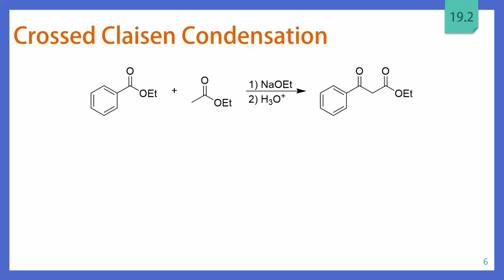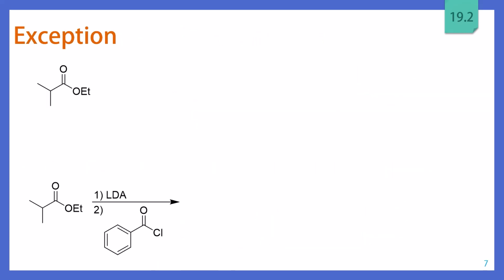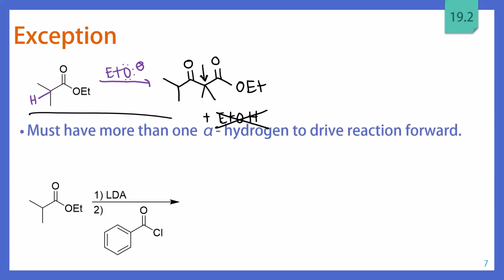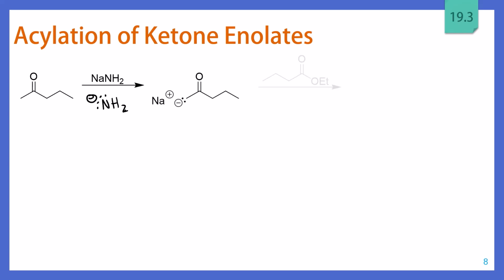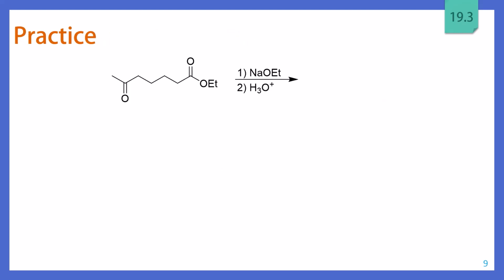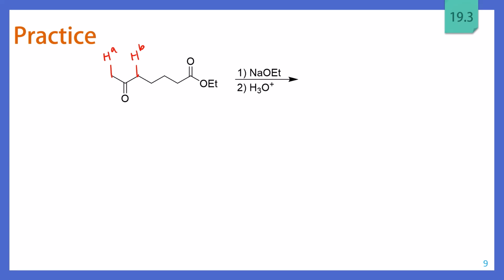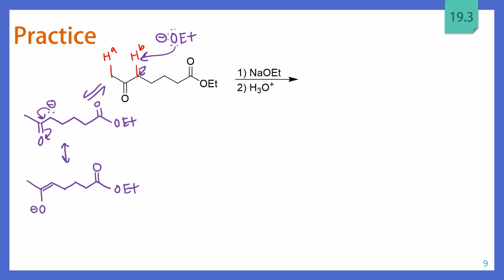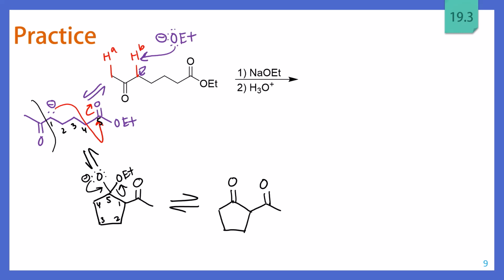Chapter 19 Part 2